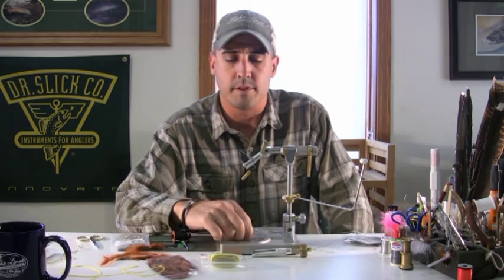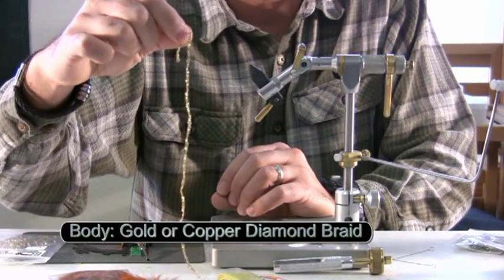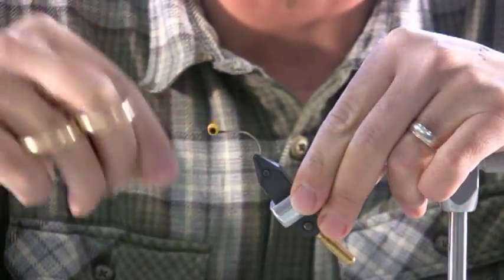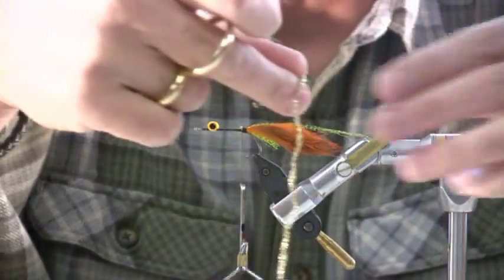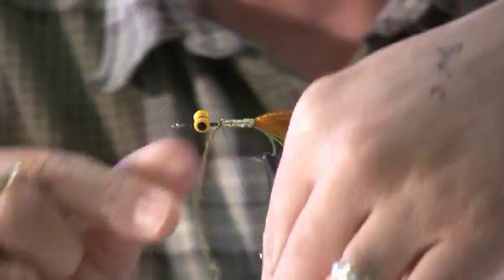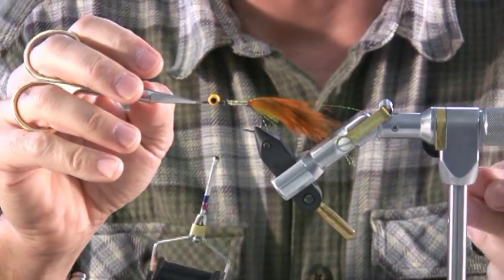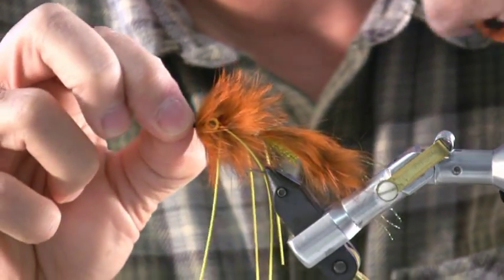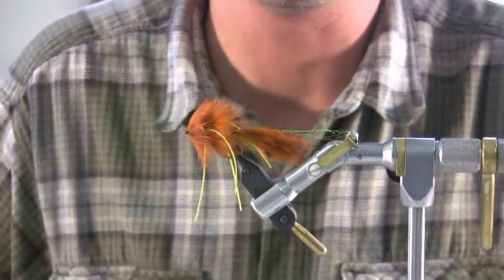How to tie Tim's Moppet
This is one of the fly shops favorite sub-surface smallmouth patterns.  Watch Tim Landwehr owner of Tight Lines Fly Fishing Co. tie this great Wisconsin smallmouth bass fly.